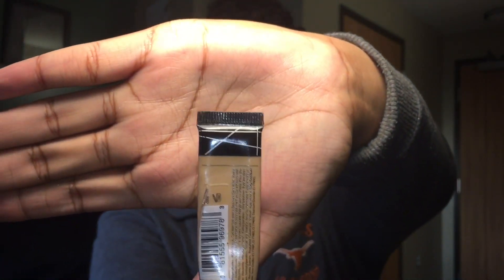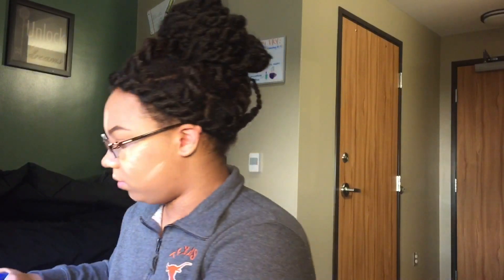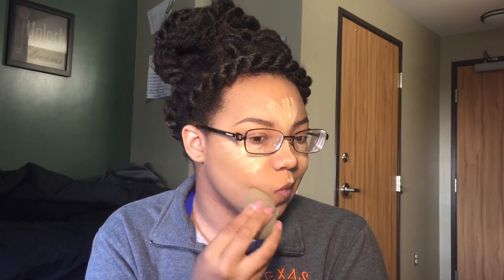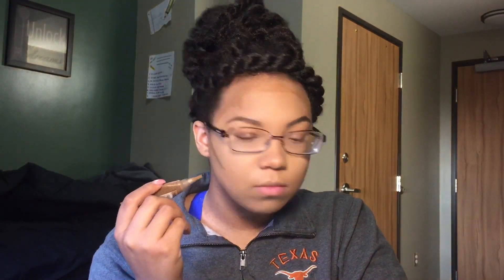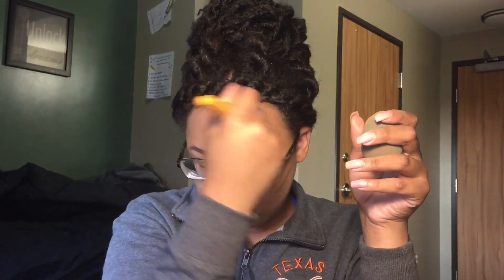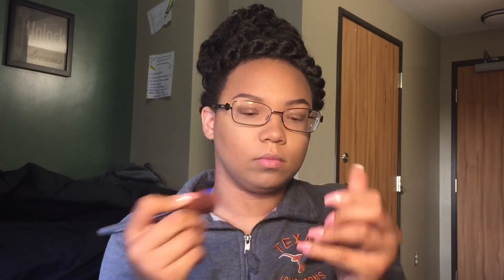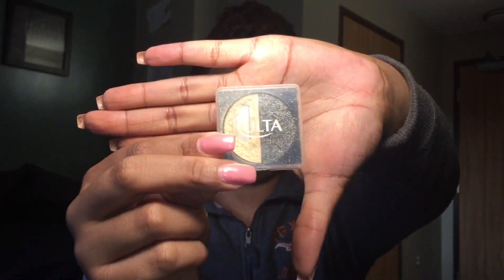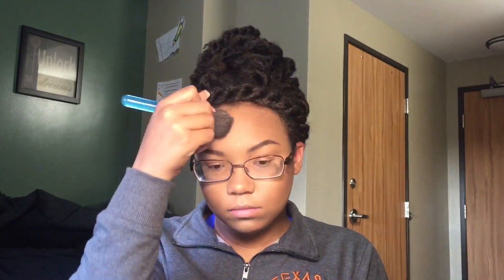How To: Highlight and Contour For Beginners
Easy, broken down tutorial of how to highlight and contour your face with local beauty supply store products!